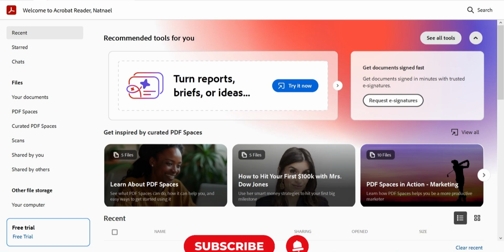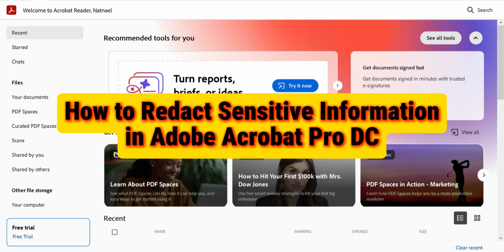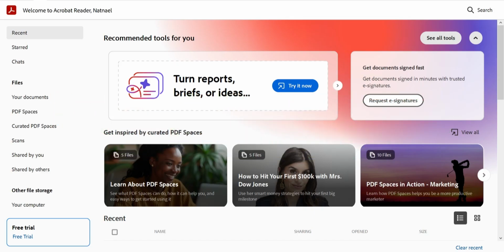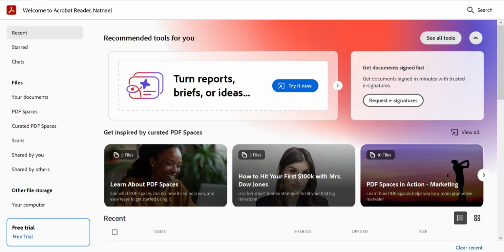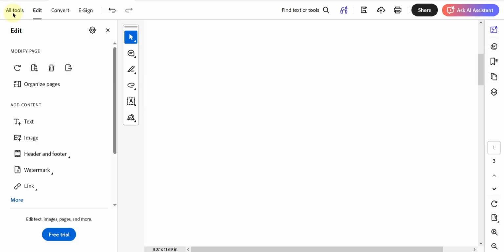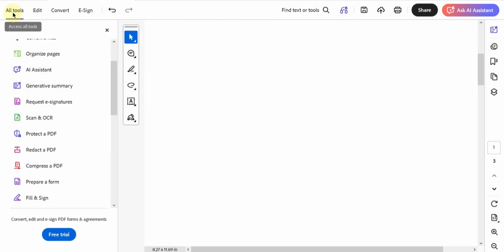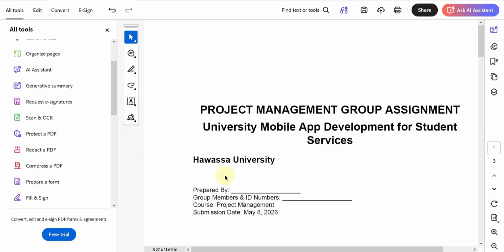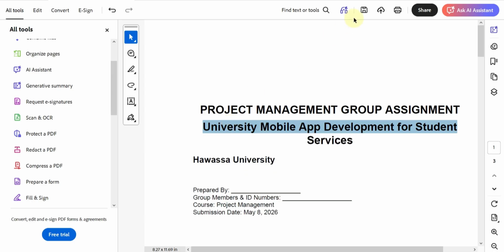How To Redact Sensitive Information in Adobe Acrobat Pro Dc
Learn how to redact sensitive information in Adobe Acrobat Pro DC with this simple step-by-step tutorial. In this video, you'll learn how to permanently remove confidential text, images, and data from your PDF documents so they cannot be recovered or viewed. Whether you're handling legal documents, financial records, or personal information, Adobe Acrobat Pro DC provides powerful redaction tools to help you protect privacy and security. Follow along as I show you how to select the redaction tool, mark sensitive content, apply redactions correctly, and save a securely sanitized PDF.